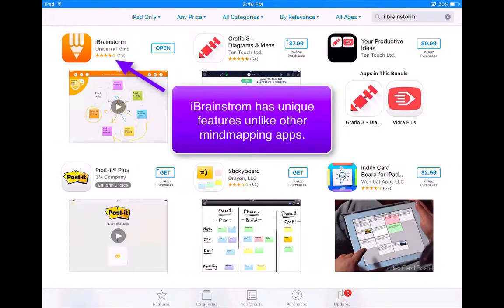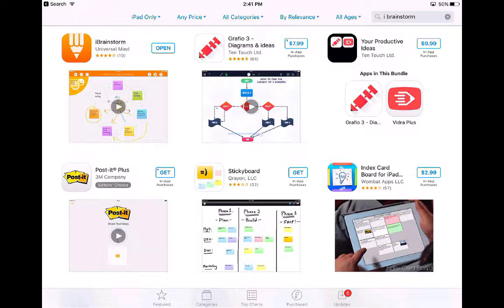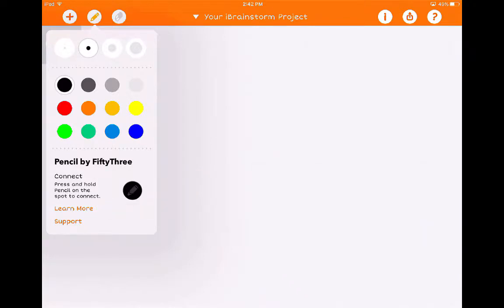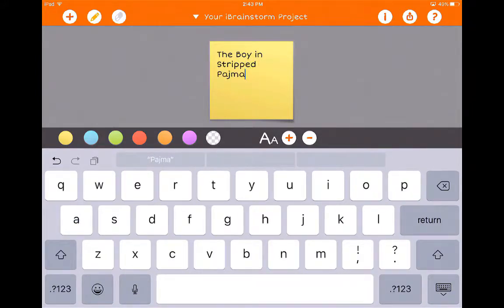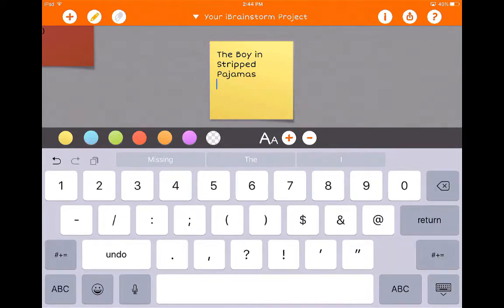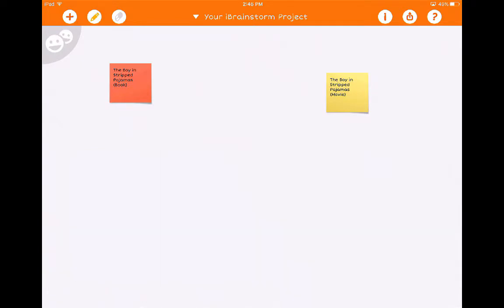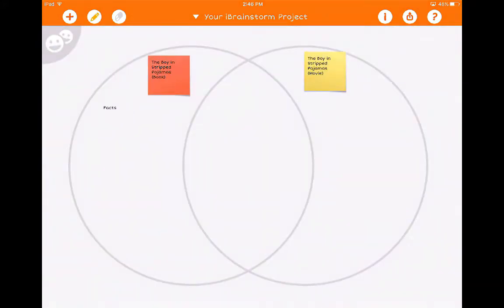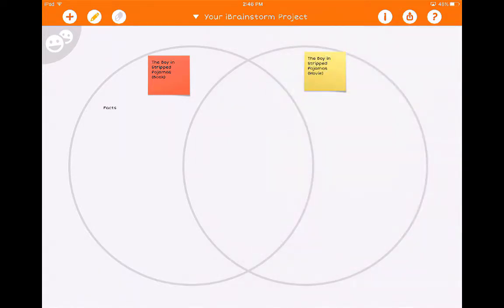How to use the app iBrainstorm in the Classroom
Learn how to use the app iBrainstorm in your classroom to help students create amazing tree maps, concept maps, and more.